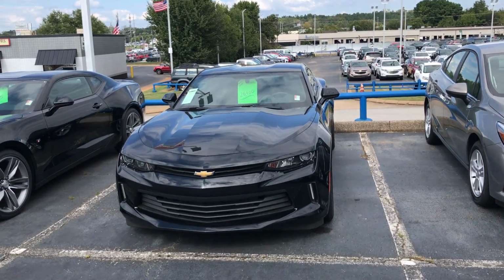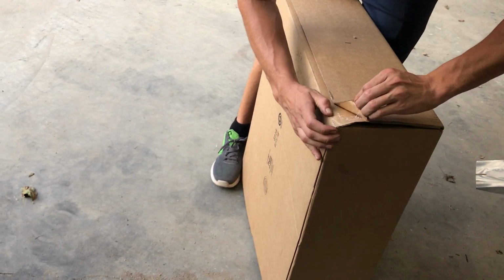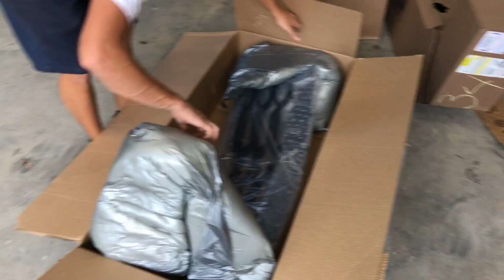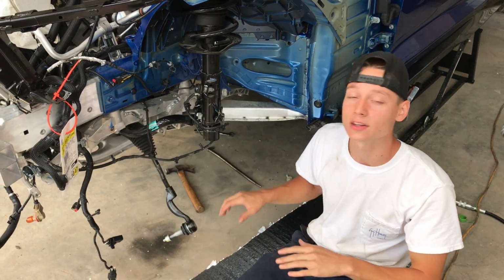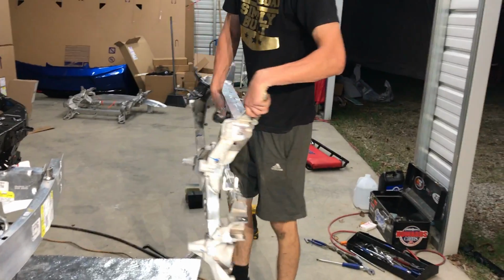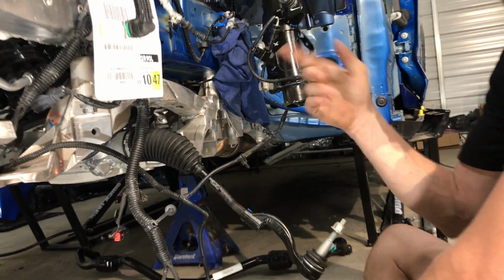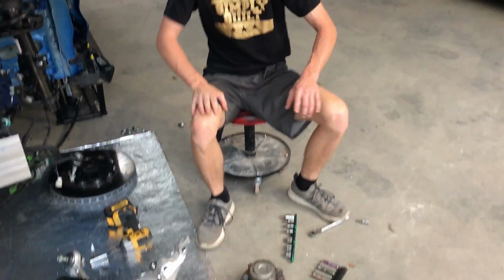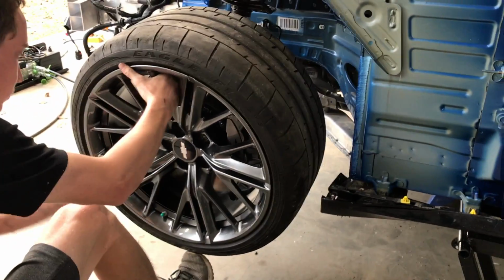Rebuilding A Wrecked 2018 Camaro ZL1 Part 4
Finally! This is going to make the rest of the rebuilding process a breeze! We are moving right along and making a good amount of progress. We are getting the hardest tasks out of the way first then working our way around.